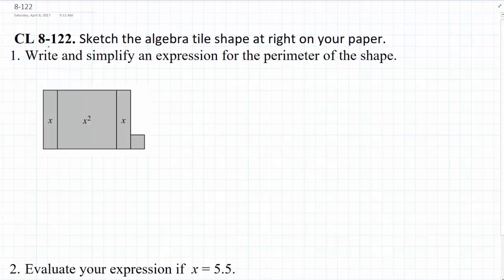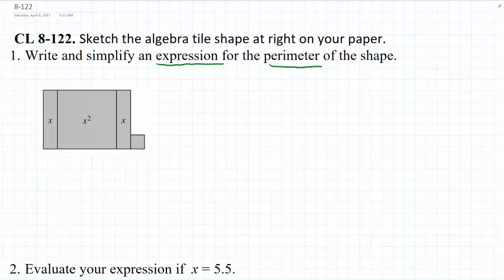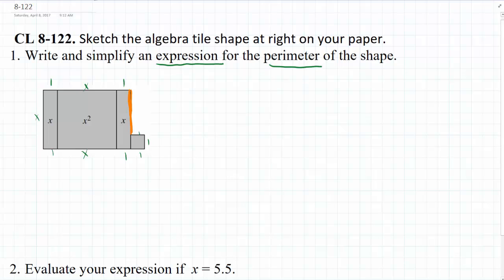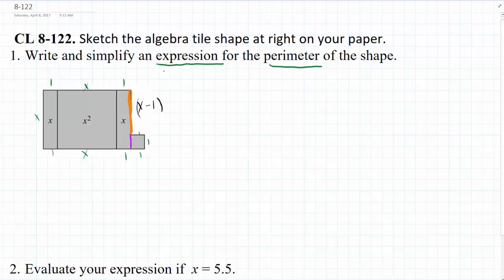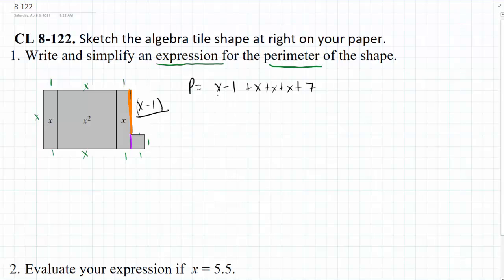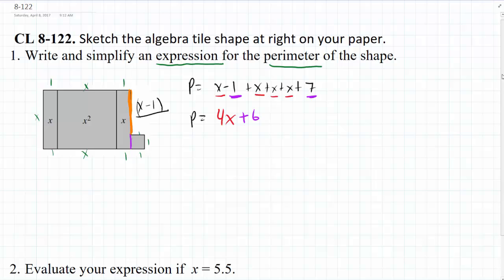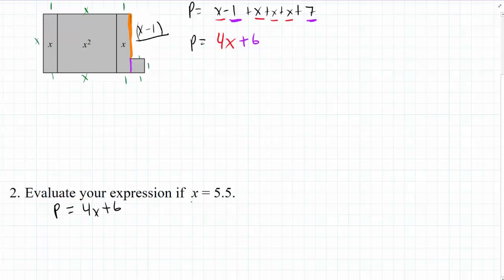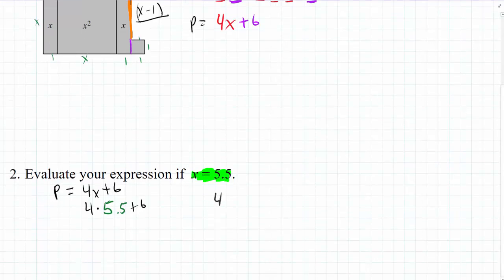6th Grade CPM 8-122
6th Grade CPM 8-122